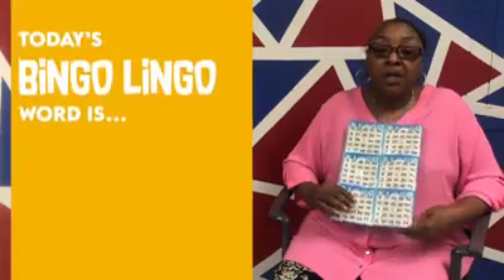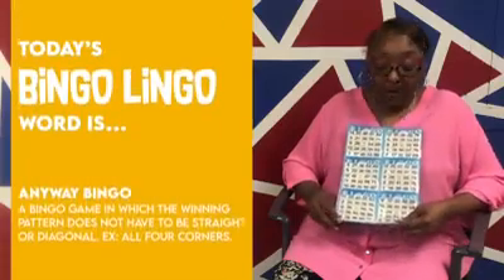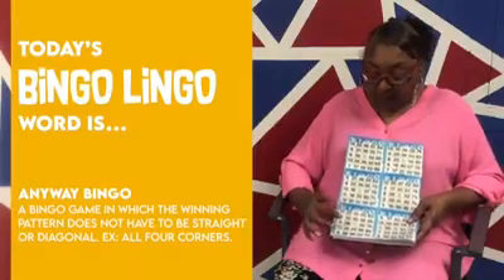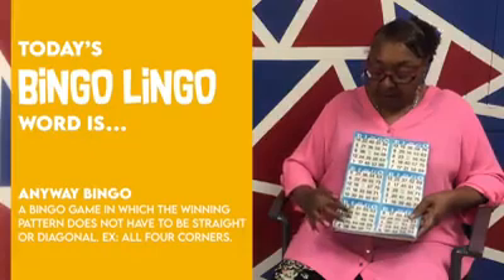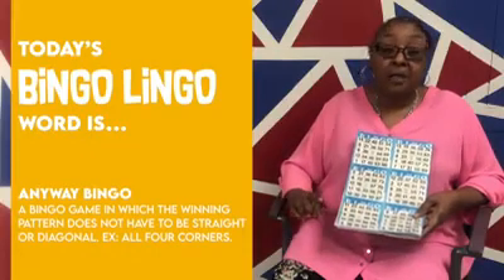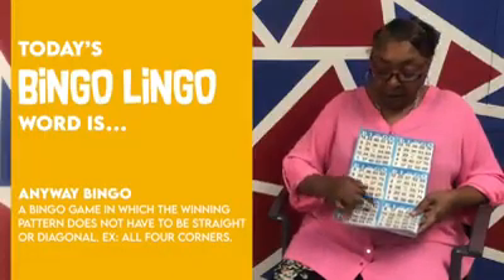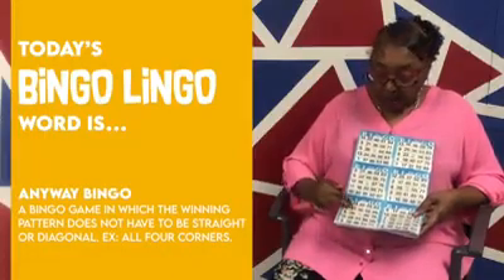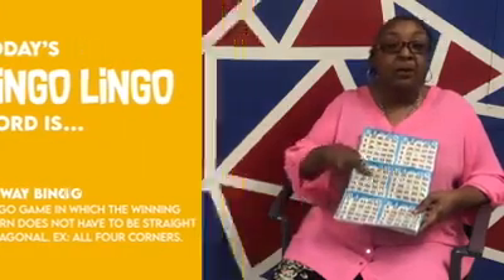Bingo Lingo #4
Learn new bingo terms with Ms Caroline